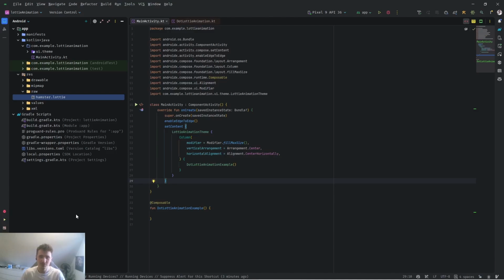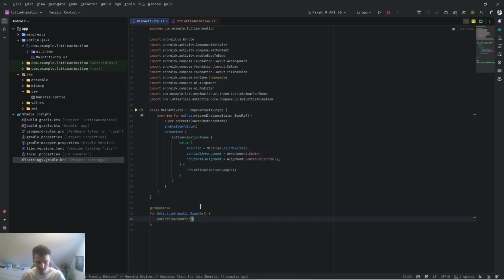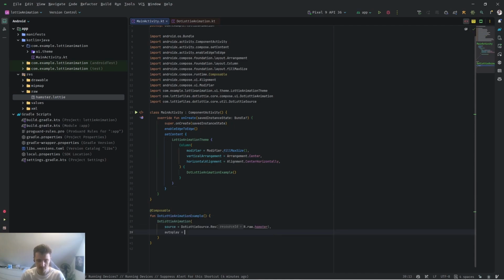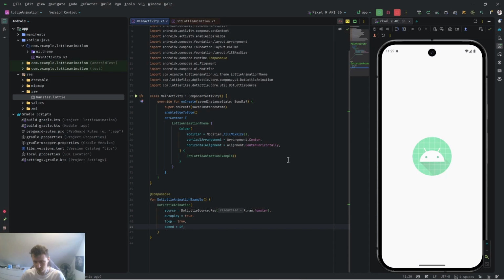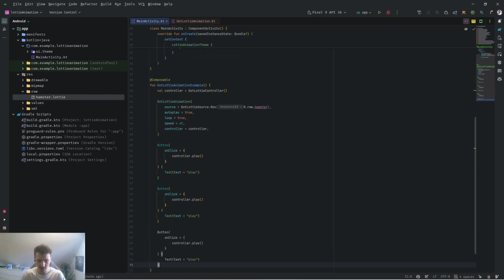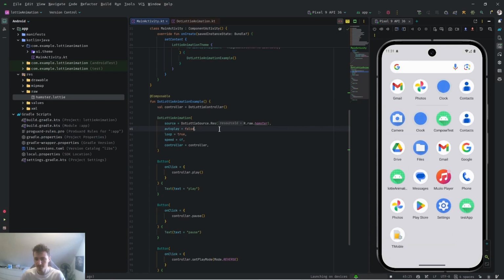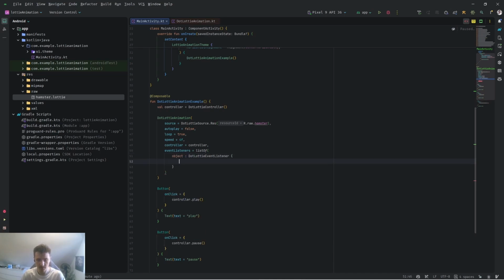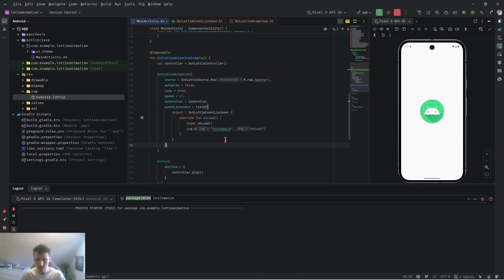How to add dotLottie animations in Android with Jetpack Compose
DotLottie animations so just an enhanced version of Lottie animations with support of dark theme, changing animations at runtime and shrink file sizes.

00:00 intro
00:20 setup
02:15 options
02:45 control animation
04:45 animations events listener
06:20 outro